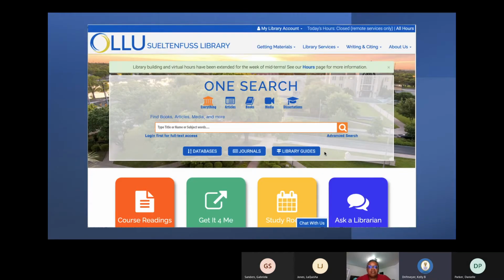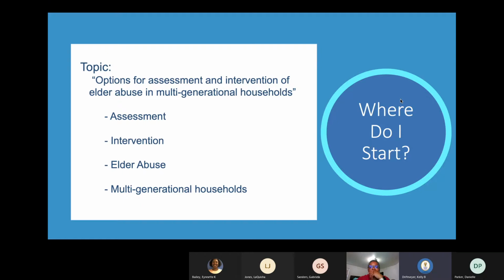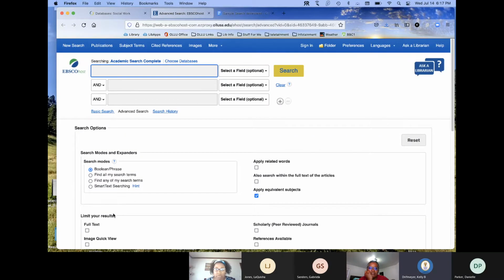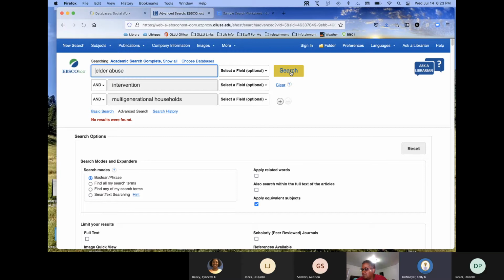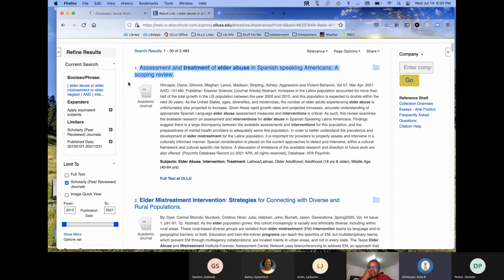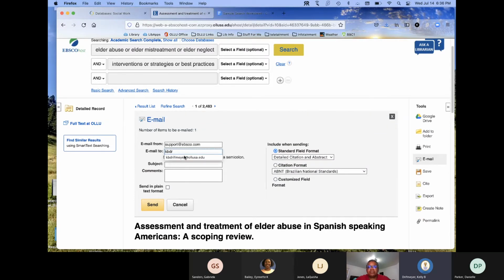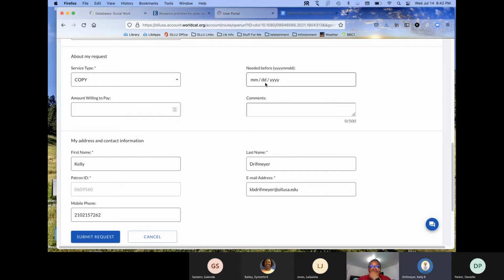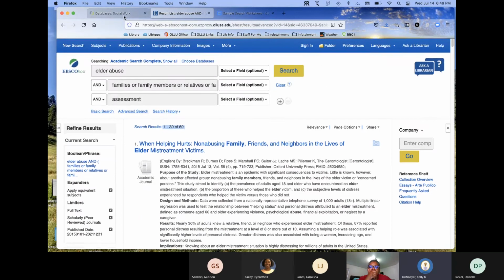OLLU Library Graduate Webinar: Social Work